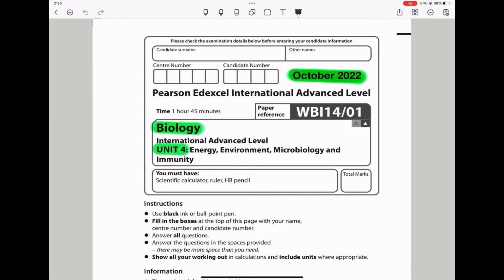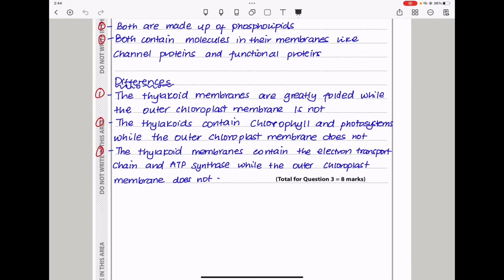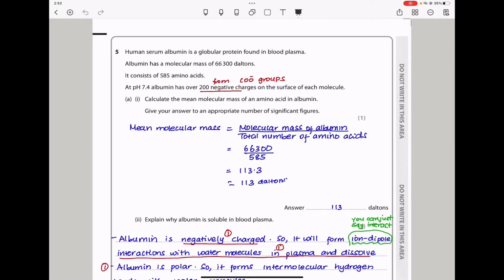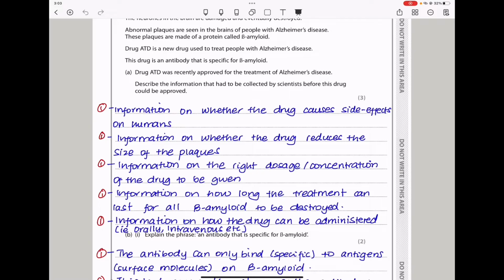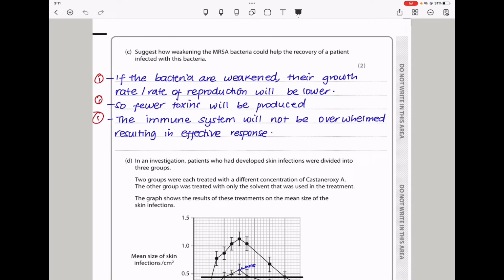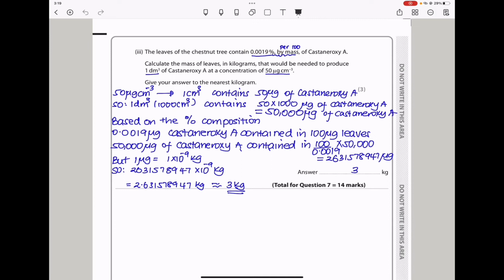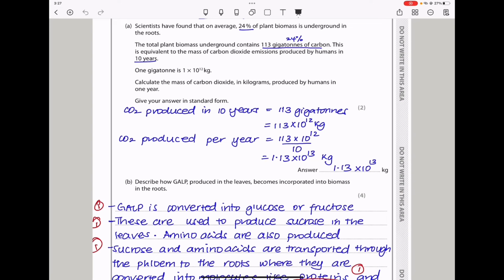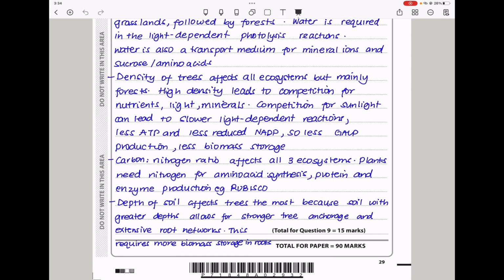A level | biology | Unit 4 | Edexcel | October 2022